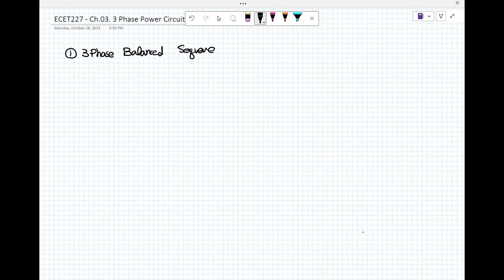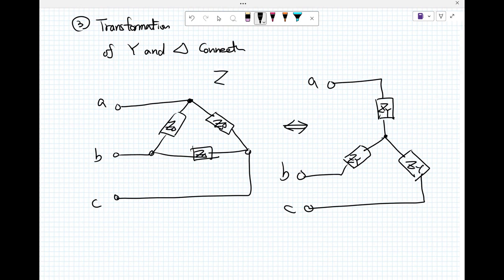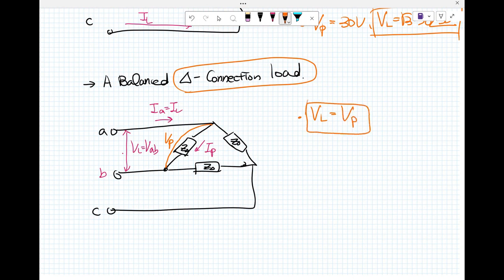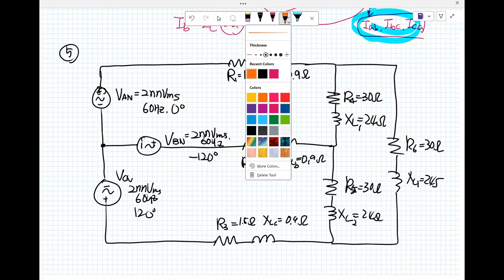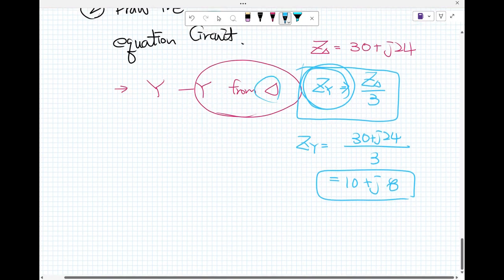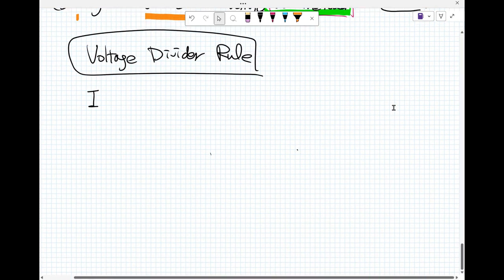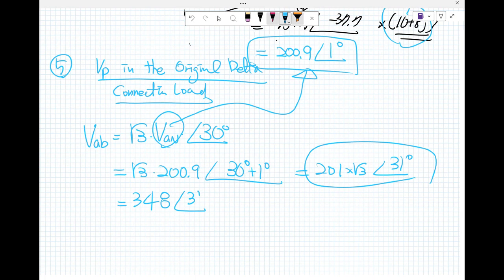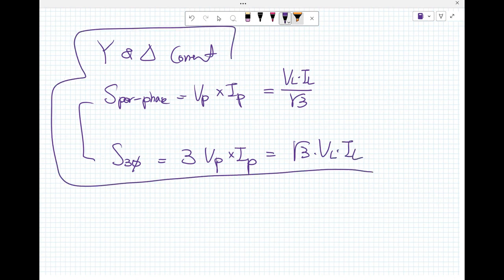F23_ECETE270 Ch.3. 3 Phase Power System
F23_Ch.3. 3 Phase Power System